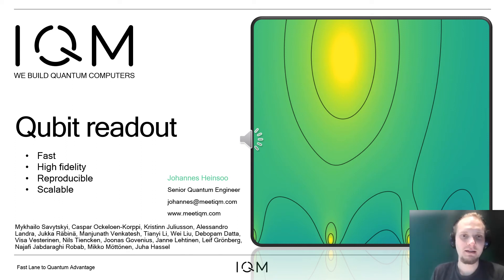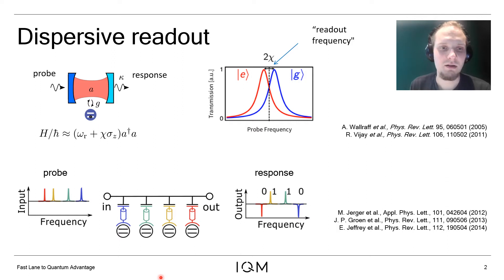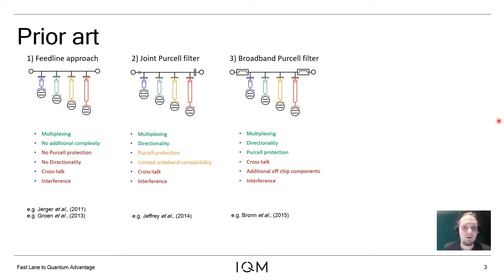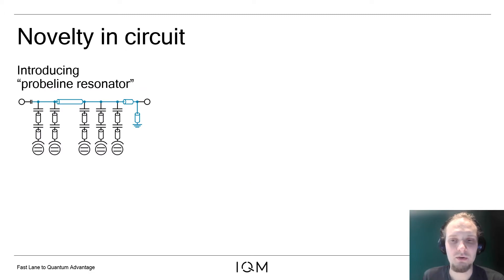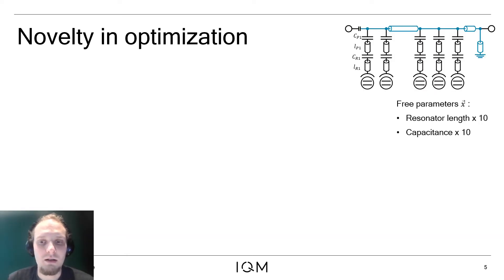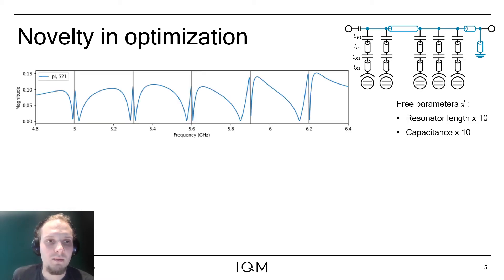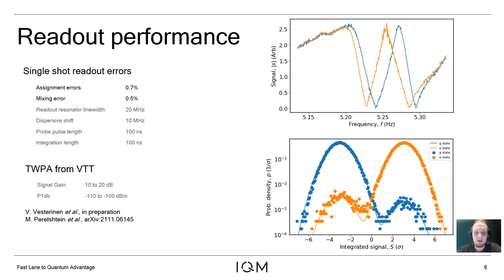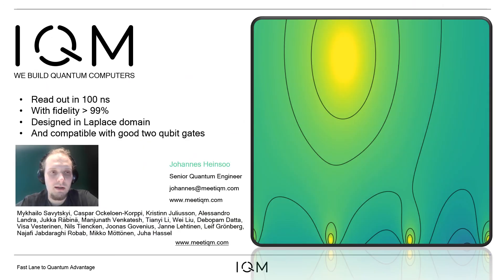Fast and high-fidelity readout of transmon qubits in scalable QPU architecture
D41.12: Fast and high-fidelity readout of transmon qubits in scalable QPU architecture (Johannes Heinsoo)

Authors: Johannes Heinsoo, Mykhailo Savytskyi, Caspar F Ockeloen-Korppi, Manjunath Venkatesh, Kristinn Juliusson, Alessandro Landra, Jukka Räbinä, Tinayi Li, Wei Liu, Debopam Datta, Visa Vesterinen, Nils Tiencken, Janne Lehtinen, Leif Grönberg, Jabdaraghi R Najafi, Joonas Govenius, Mikko Möttönen, Juha Hassel.

The speed and fidelity of single- and two-qubit gates of superconducting quantum processing units (QPU) have been the subject of optimization but most multi qubit devices only feature modest readout performance in comparison. The high-fidelity dispersive readout with low readout crosstalk requires individual Purcell filters for readout of each qubit. However, the Purcell filters interfere with each other and are sensitive to the QPU package impedance due to the strong coupling to the feedline. These effects make it hard to achieve targeted detuning between the readout resonators and Purcell filters. We present a microwave circuit with reduced sensitivity to loading, and a computationally efficient numerical optimization method for the readout structure parameters. Our approach is validated by a collection of measured readout circuit spectrums with targeted properties and a state-of-the-art qubit readout fidelity.